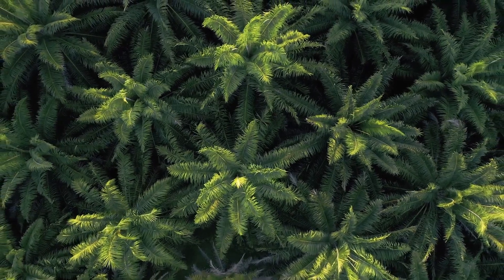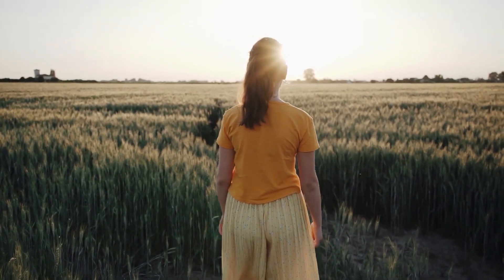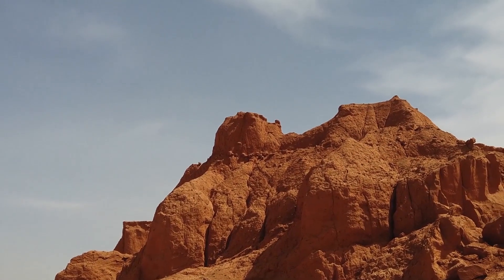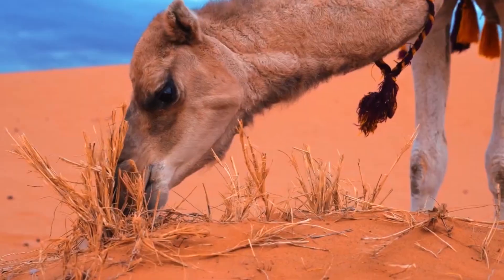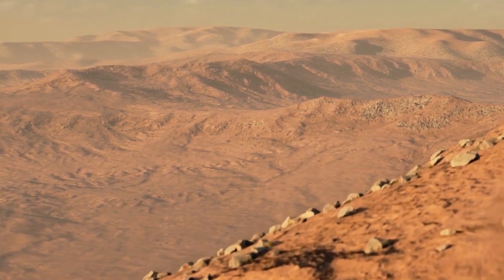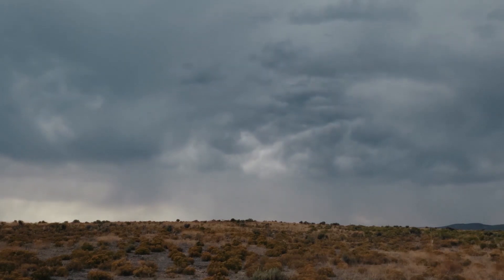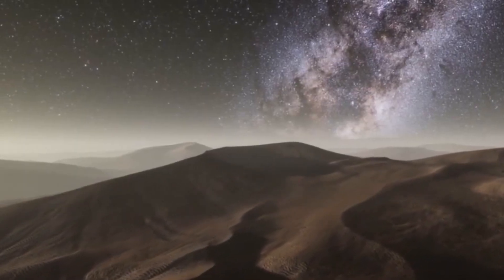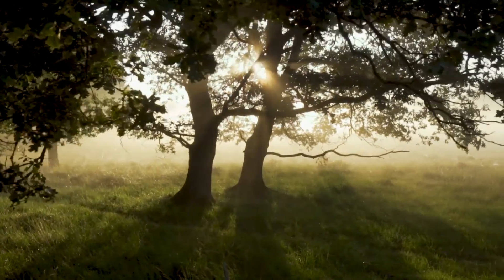Why the Amazon Rainforest NEEDS the Sahara Desert to Survive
Do you know how these very different places depend on each other for survival? It's a story that shows how nature can surprise us and why protecting our planet's unique ecosystems is so important. So, let's dive in and find out why the Amazon Rainforest needs the Sahara Desert to thrive.